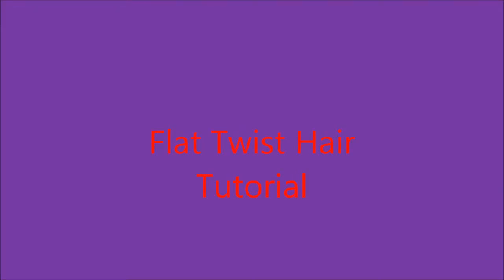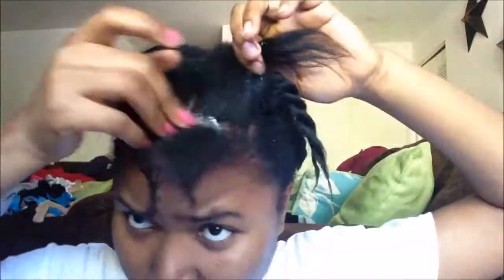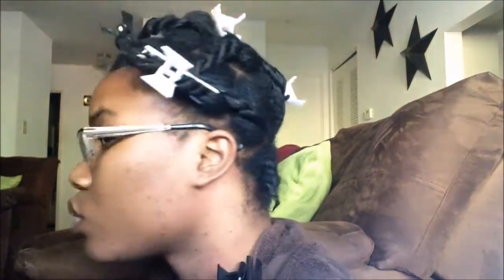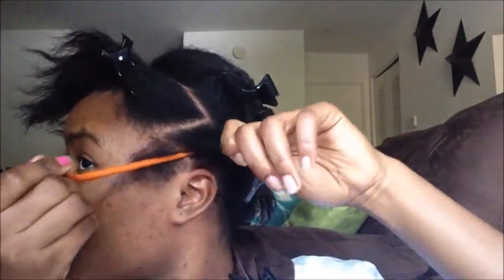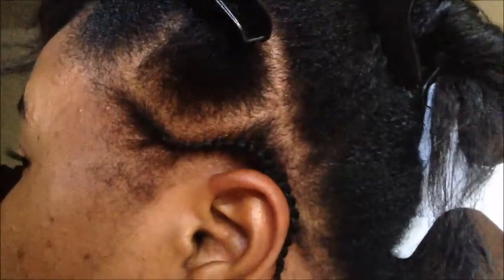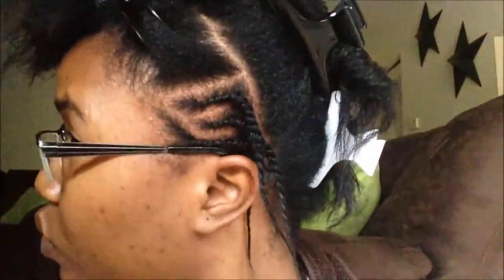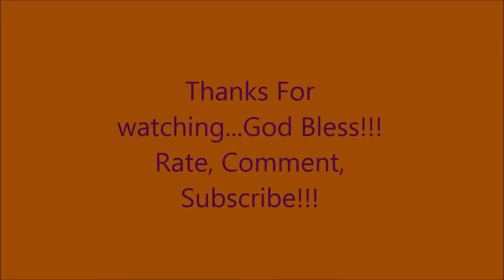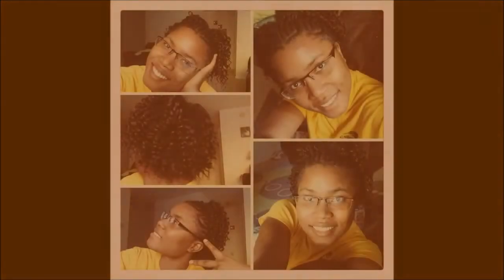Flat Twist Hair Tutorial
Flat twisting is really easy to instead of corn-rolls so I decided to make a video for all of you guys who have the same struggle as me..lol...I hope you enjoy.

Products:
Cantu Shea Butter Leave-In Repair Cream
Shea butter with my essential oils
water